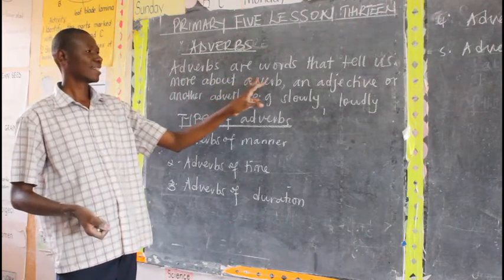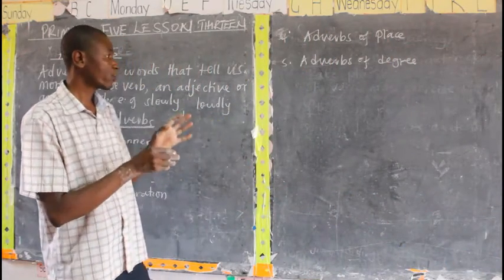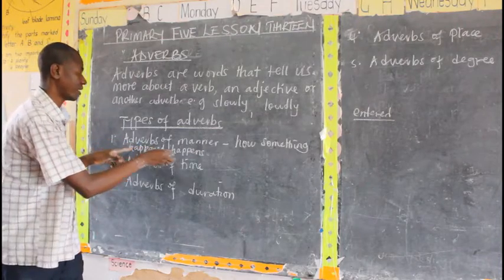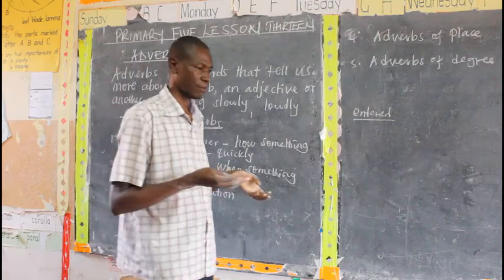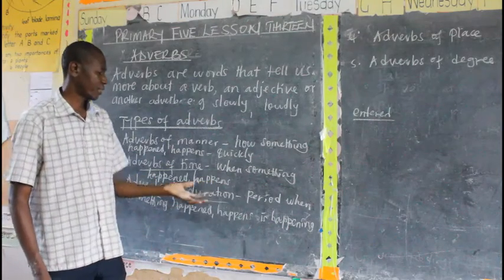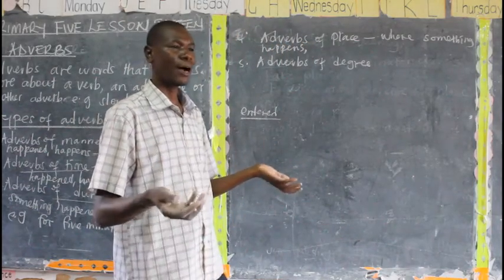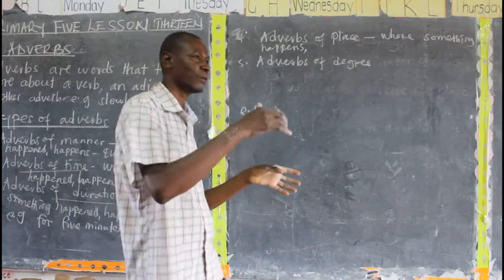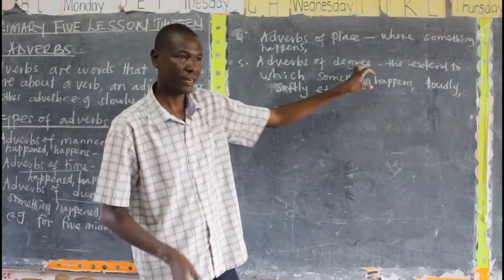PRIMARY FIVE ENGLISH LESSON THIRTEEN